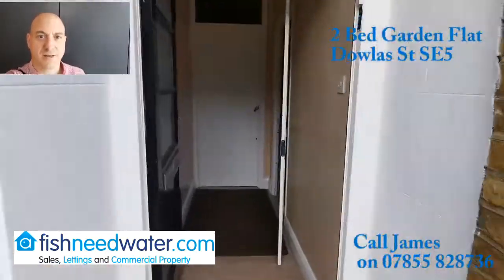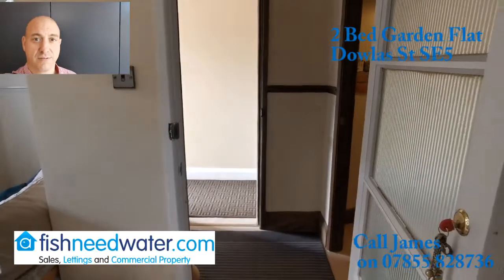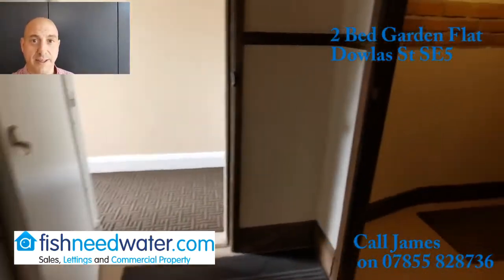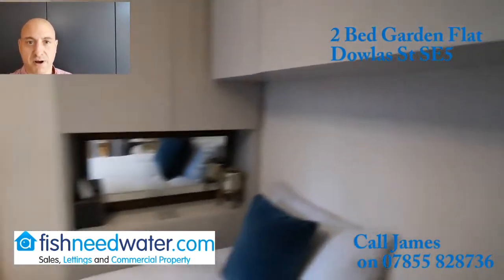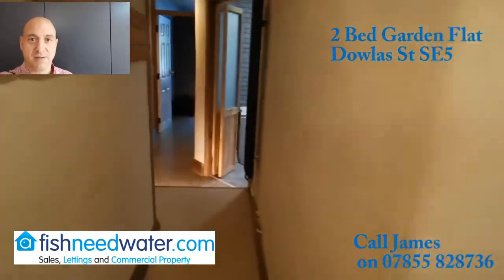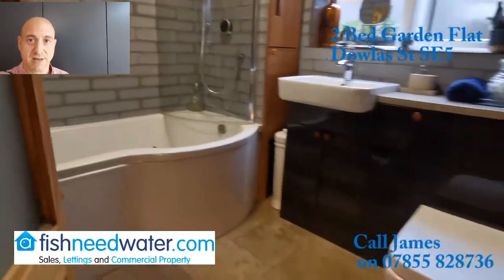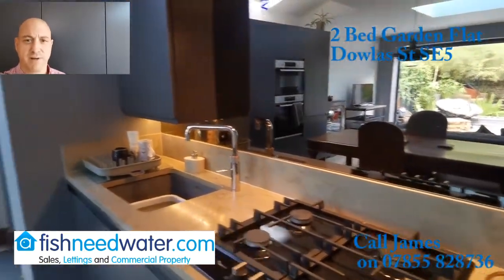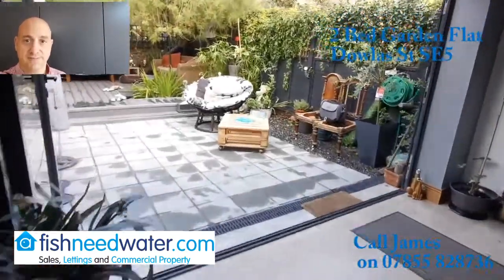Two Bedroom flat with a beautiful garden on a quiet residential street.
A stunning ground floor two bedroom flat with a beautiful landscaped garden, located in a quiet residential street close to Burgess Park.

The owner has spent well in excess of £100,000 renovating and refurbishing the flat. Among some of the upgrades are:

£10,000 Shuco bi-fold aluminium doors.
Underfloor heating in the bathroom and open plan living room.
Premium Bosch appliances.
A boiling water and cold filtered water tap
Premium Kitchen units/ Bespoke built units
Natural Volcanic stone floor tiles
Natural Stone work tops
A Franke natural stone sink
Hidden features lighting
A landscaped garden with feature lighting
Granite paving in the garden
Remote opening roof blind
Walnut skirting boards
A drinks cabinet
A Jacuzzi bath with Aqualisa power shower with 6 settings
Exposed brickwork in hallway
Bespoke fitted wardrobes in bedroom
USB points throughout the property

Dowlas Street is just off Southampton Way, and a short walk from the street for frequent buses that get you to Elephant & Castle in ten minutes.

From here you can hop onto the Northern line, Bakerloo line, mainland rail and a myriad bus routes that connect you to the whole of the city.

Denmark Hill Station is just 1 mile away for fast trains to Victoria and the Overground between Clapham Junction and Highbury and Islington.

Alternatively you can catch a bus outside and it'll arrive in Elephant & Castle 10 minutes later, where you can jump on the Northern Line Tube and be in London City in minutes.

Camberwell has long been known for its artistic connections and every year sees welcome additions to the string of acclaimed independent galleries, restaurants and cafes.

Peckham is also fast becoming one of London's entertainment hot spots, really coming alive in the summer with its famous roof-top cocktail bar offering sunset views over the London skyline.

Burgess Park is at the end of the road and has a gorgeous lake, tennis courts and barbecue facilities. If you enjoy a weekend stroll head through the park and eastwards to Maltby Street Market and historic Rotherhithe, or take advantage of the cultural delights on offer at Waterloo and the Southbank.